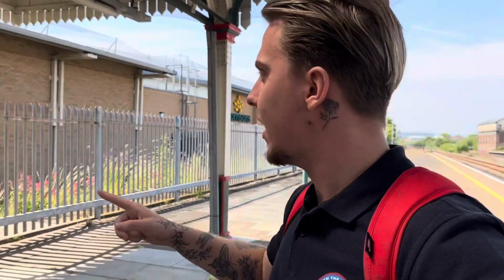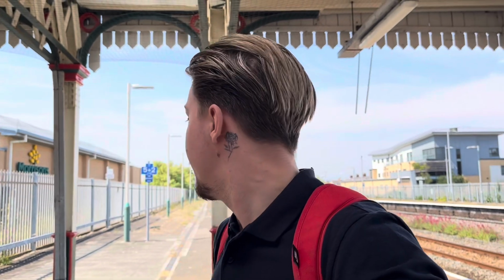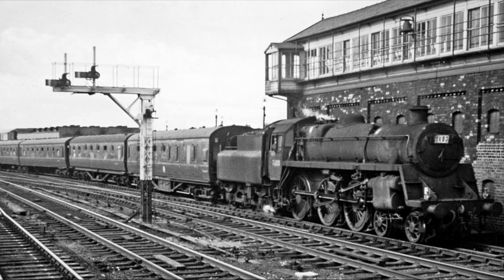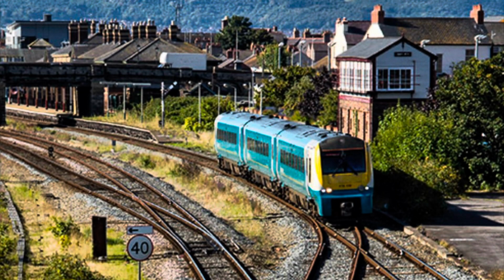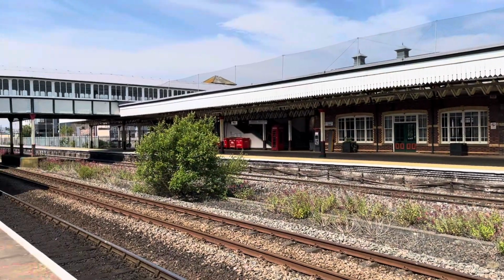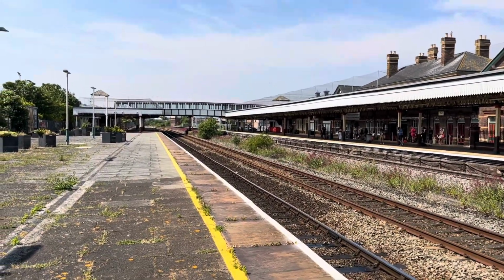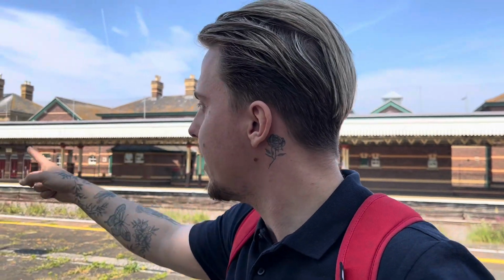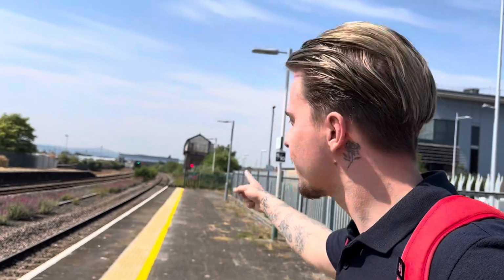Rhyl Railway Station - Exploring The North Wales Coast Line (Part 2)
The next part of my North Wales adventure takes me over to Rhyl Station

A grade II listed Station with plenty of history attached to it. We also look into an old railway line that was once part of this station as well as the very impressive signal box

Tik Tok - Down The Line Rail
Instagram - Down The Line Rail
Twitter - Down The Line Rail
Facebook - Down The Line Rail

ALL ABOARD!